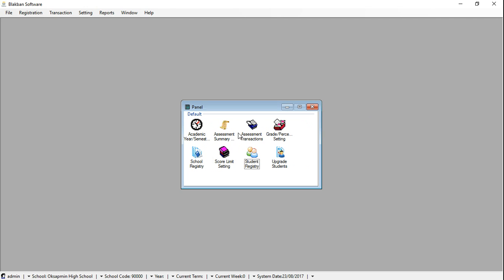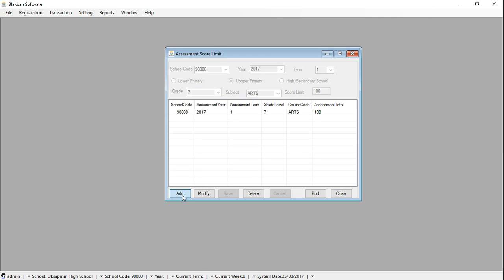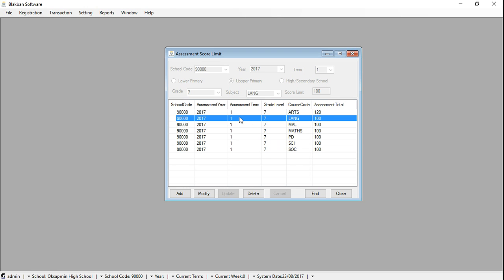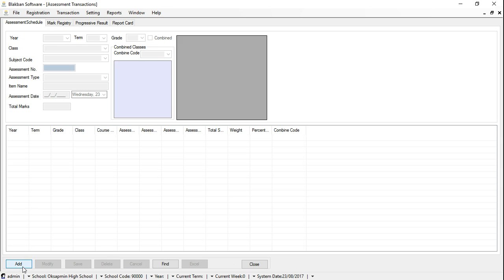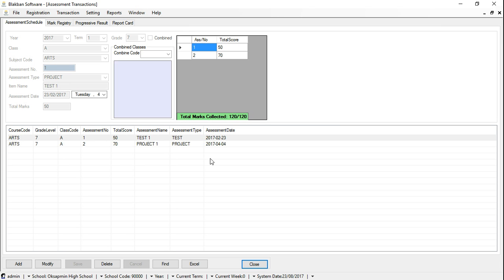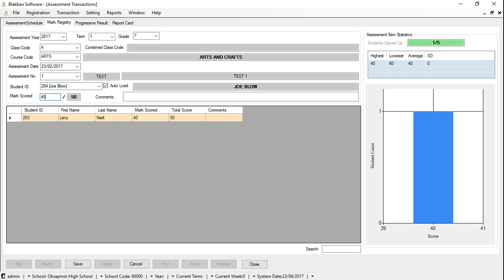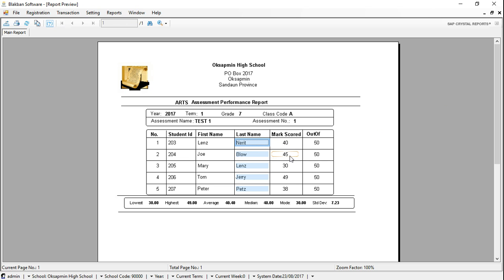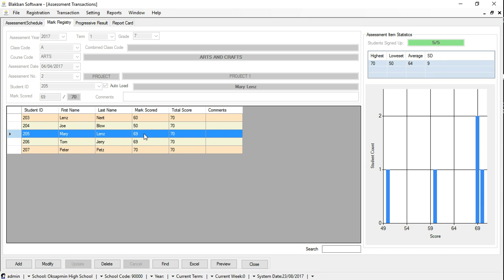Blakan Software-Defining Assessment Settings in the system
This video show how to define your assessment settings in the automated student mark processing software (Blakban). This includes scheduling assessment items (tests/assignments/projects etc).